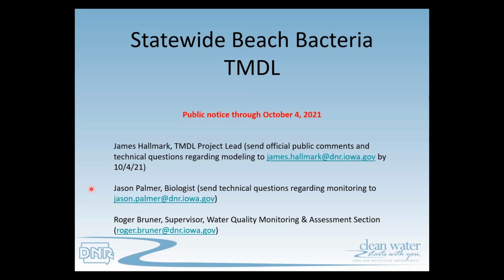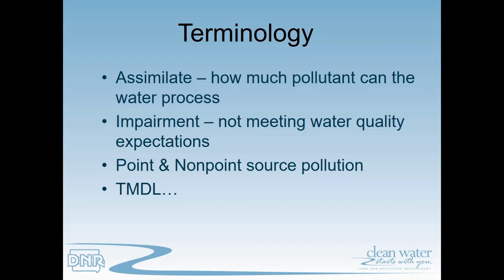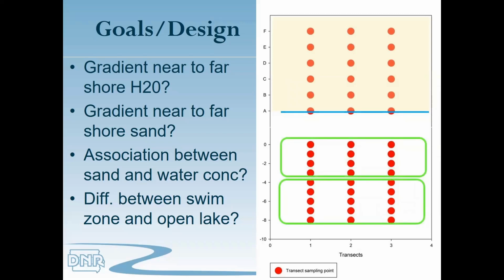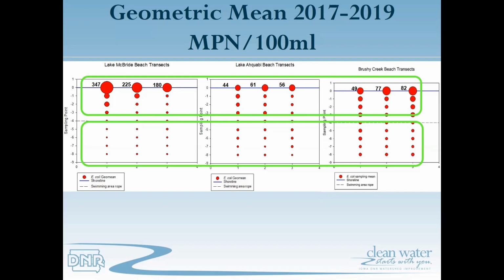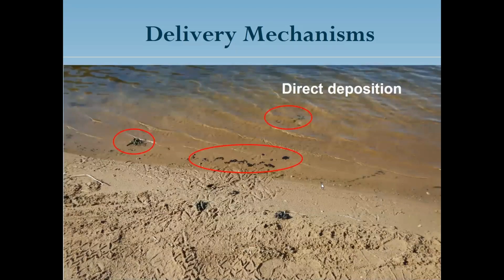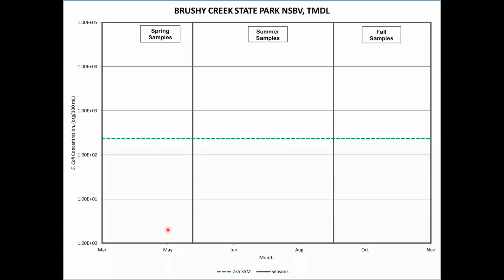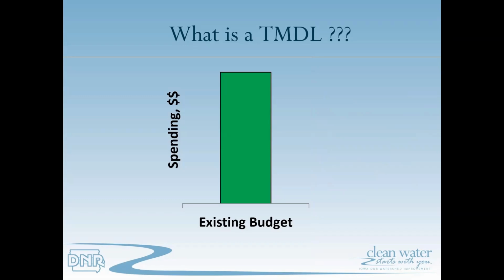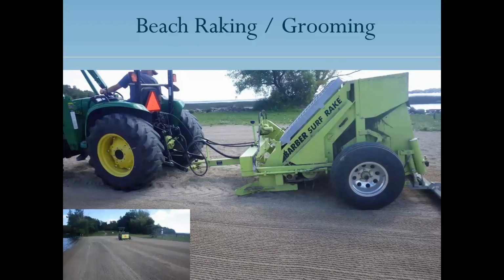Public Meeting: Beach Bacteria TMDL - Addendum 1